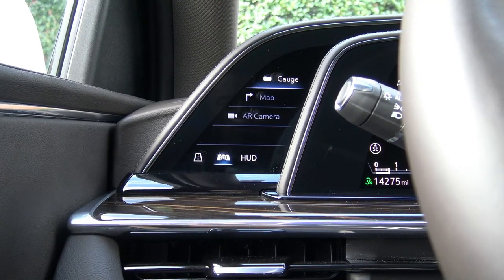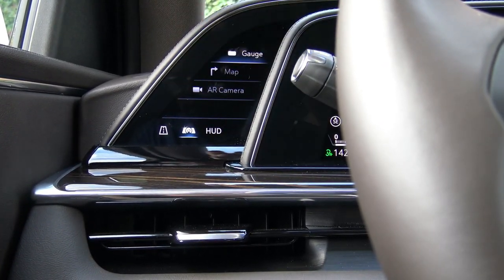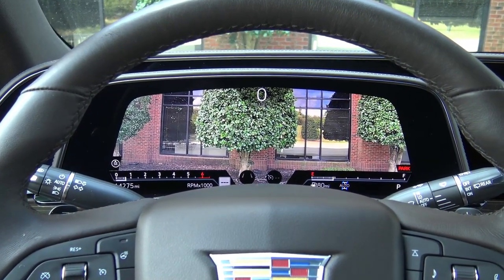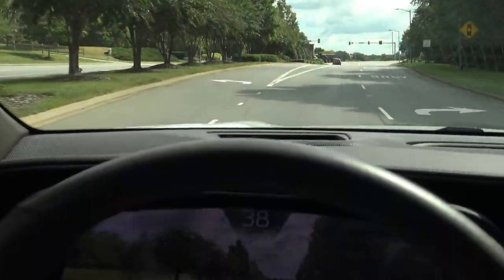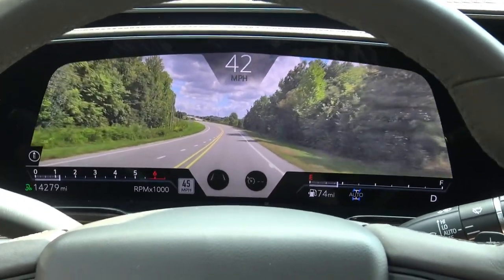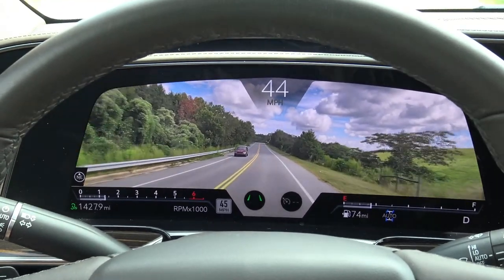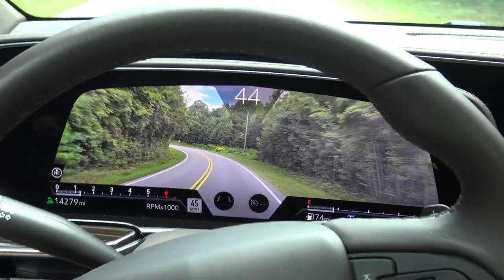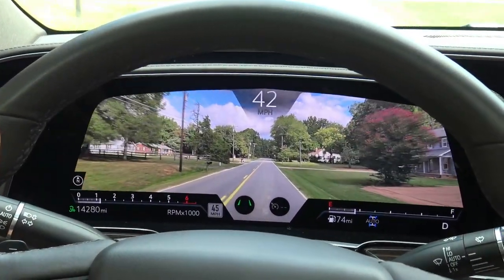Cadillac Escalade Augmented Reality and Heads Up Display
Thank you to Impex Auto Sales in Greensboro, NC for the opportunity to film this 2021 Cadillac Escalade ESV . Check out Impex Auto Sales complete inventory